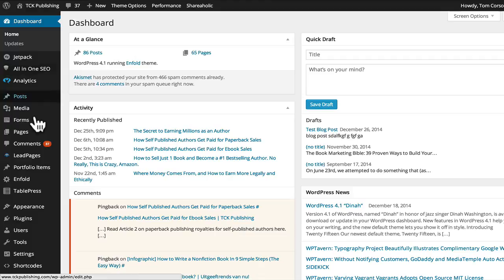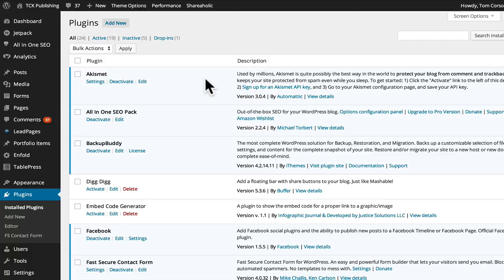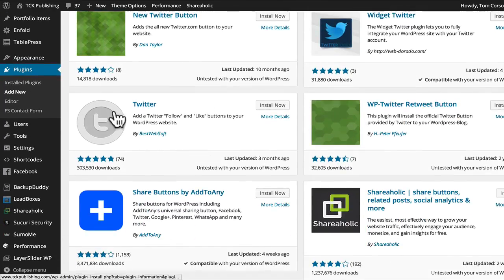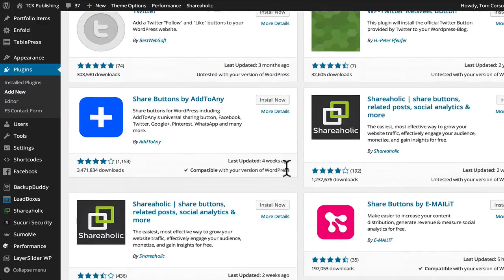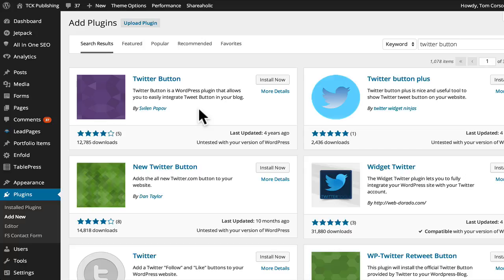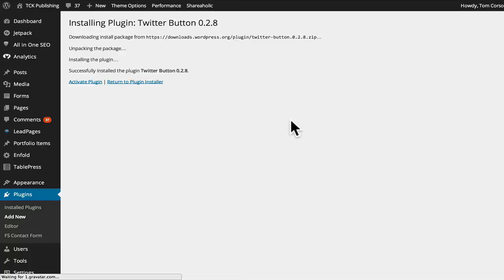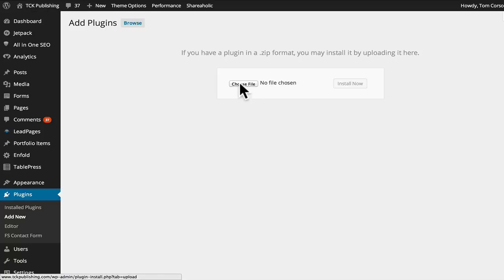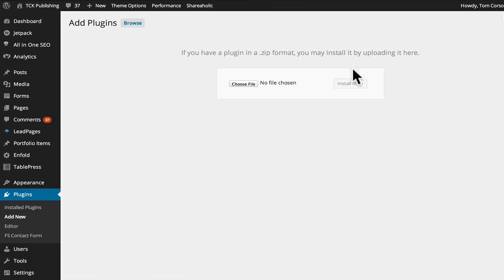Section 2 - Wordpress Basics for Designing Your Site ... 15 Plugins